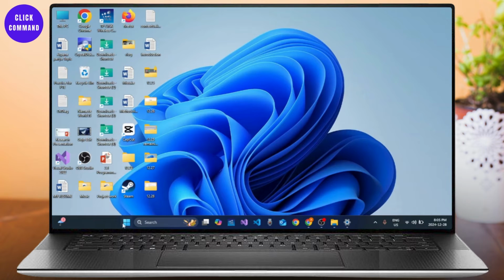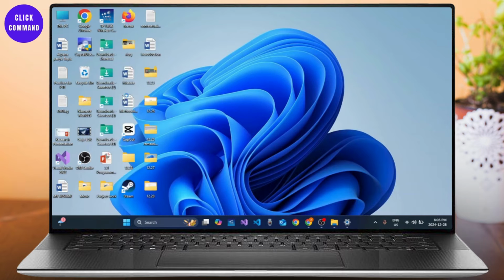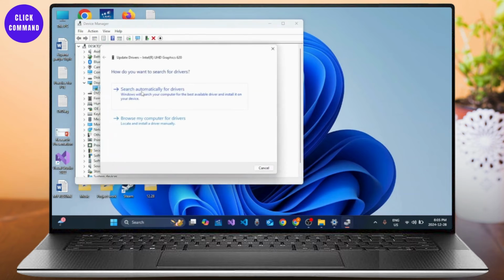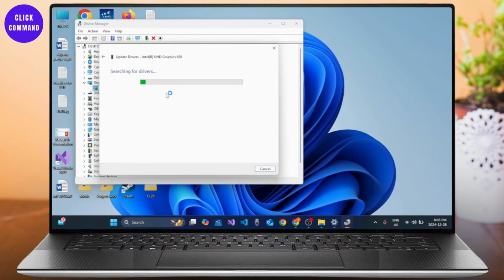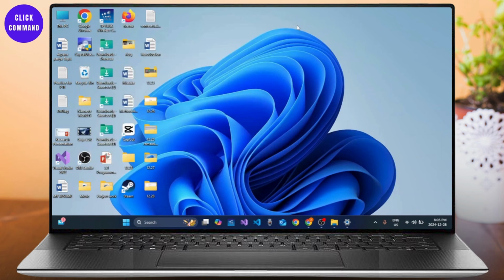How to Fix Horizontal or Vertical Green Lines on a Laptop Screen on Windows 11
Learn how to easily fix horizontal or vertical green lines on your laptop screen in this detailed guide for Windows 11 users. Whether you're dealing with screen flickering or distorted lines, this step-by-step tutorial will help you resolve these common screen issues and restore your laptop’s display.

In this video, you'll discover how to fix vertical lines on your laptop screen, as well as how to fix horizontal and vertical green lines, and address screen flickering problems on Windows 11.

0:20 Step 1: Identifying the Problem
0:45 Step 2: Fixing Vertical and Horizontal Green Lines
1:15 Step 3: Troubleshooting Screen Flickering